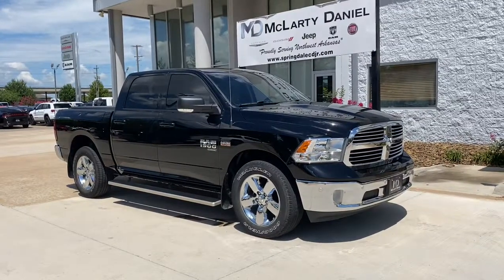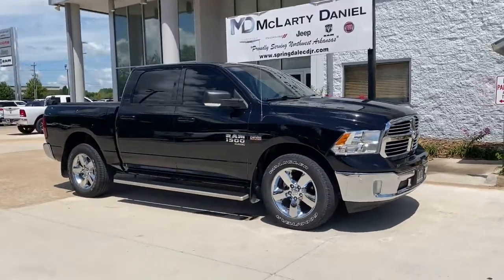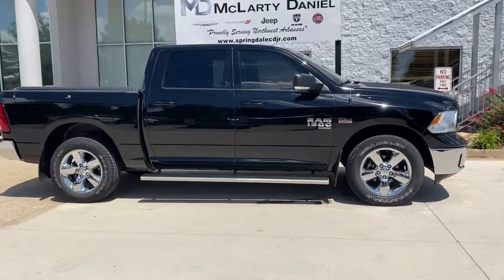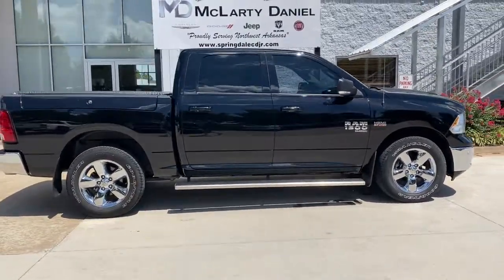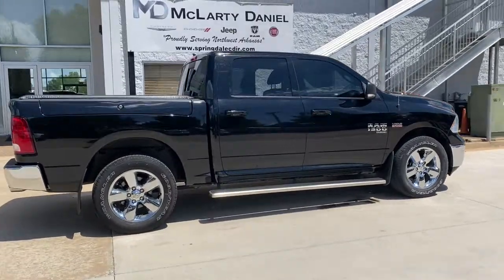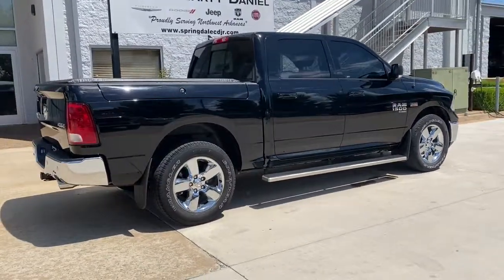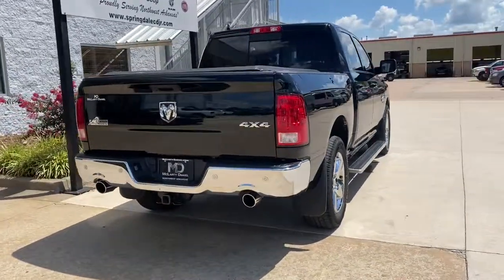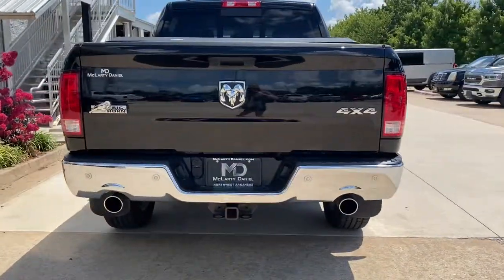2019 Ram 1500 Classic Springdale, Fayetteville, Rogers, Bentonville, AR S641933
Diamond Black Crystal Pearlcoat Used 2019 Ram 1500 Classic available in Springdale, Arkansas. Servicing the Fayetteville, Rogers, Bentonville, AR area.
2019 Ram 1500 Classic Big Horn - Stock#: S641933 - VIN#: 1C6RR7LT7KS641933

Mclarty Daniel Chrysler Dodge Jeep RAM Fiat of Springdale has proudly served NorthWest Arkansas and beyond for over 10 years. Customer satisfaction is our Number 1 priority. Come visit and experience the Mclarty Daniel way, you will not be disappointed. 2019 Ram 1500 Classic Big Hornbrbr1500 Classic Big Horn, 4D Crew Cab, HEMI 5.7L V8 Multi Displacement VVT, 4WD, Diamond Black Crystal Pearlcoat.brbrCARFAX One-Owner. Clean CARFAX.brbrOdometer is 15349 miles below market average!